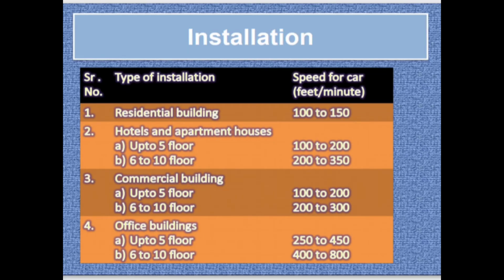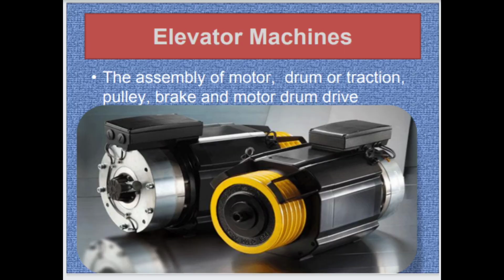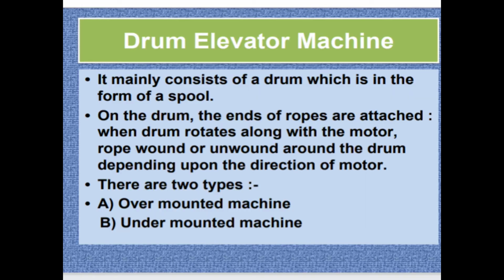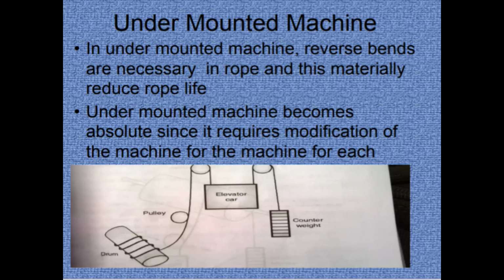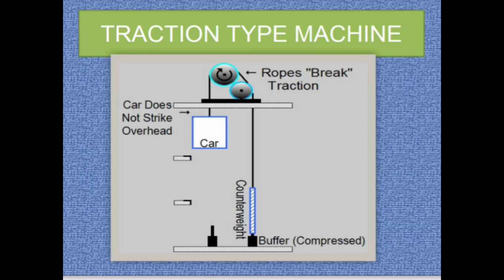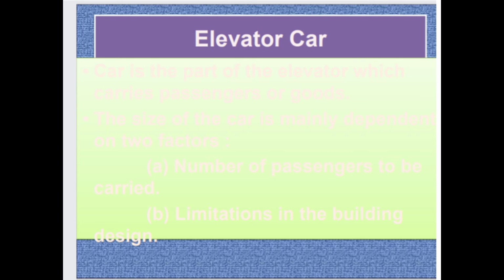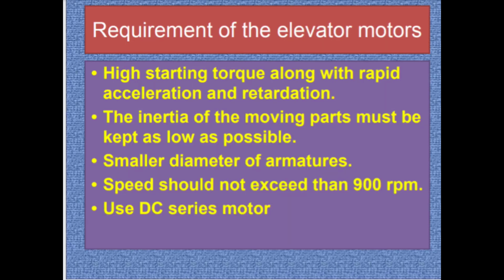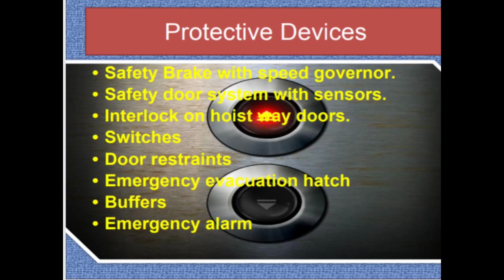Utilisation of Electrical Energy Elevator part 2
this video is based on utilisation of electrical energy unit number 4 electric drives and elevator this video is the full information about the elevator price of 11 application of fluid machines of elevator.